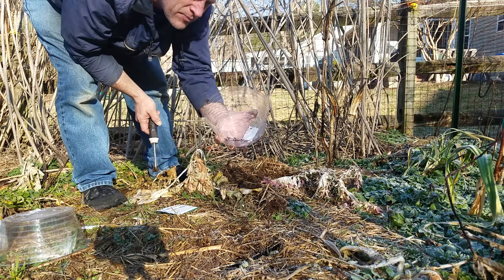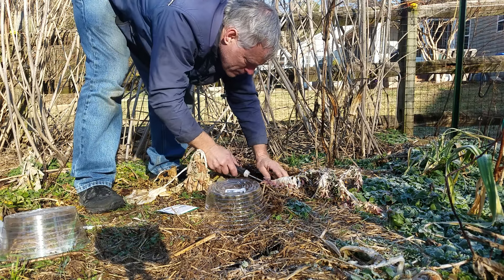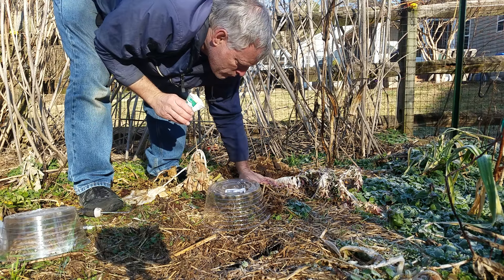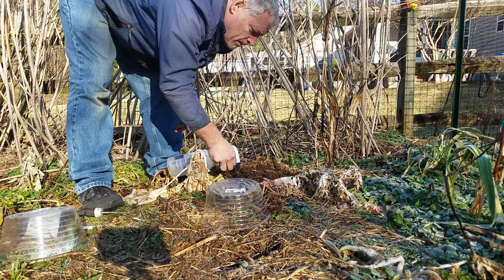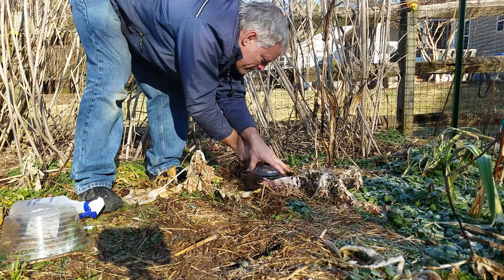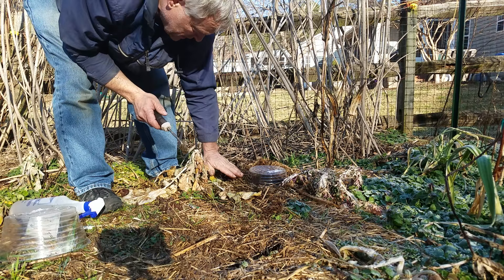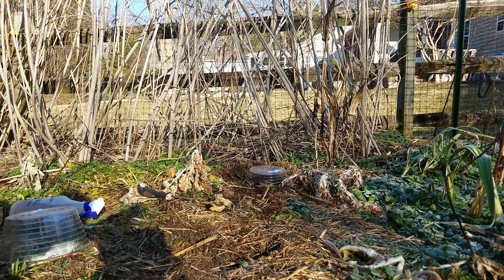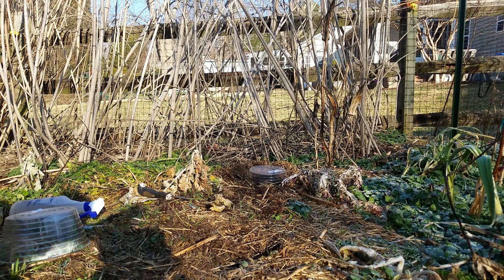Modified no transplant winter sowing in my back to Eden organic garden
Modified because I am going to transplant seedlings.  Look up sheryl Mann's channel juicing gardener to learn more about winter sowing...and join her winter sowing facebook page too.